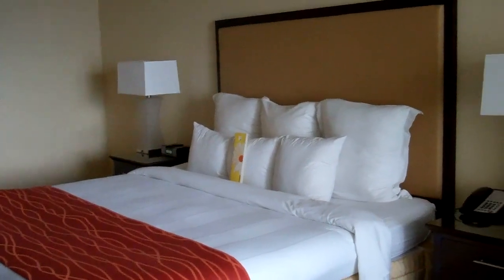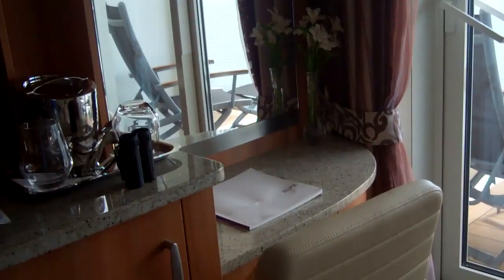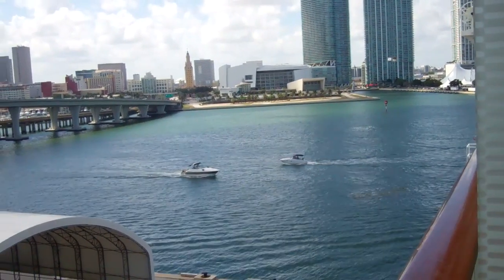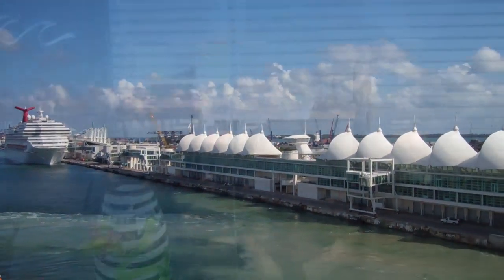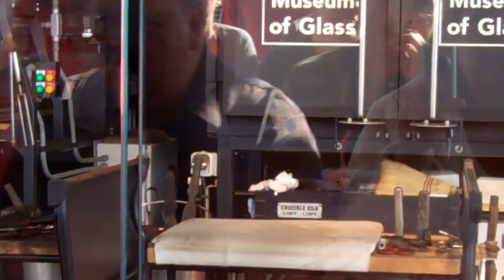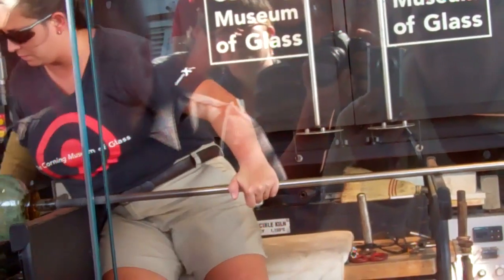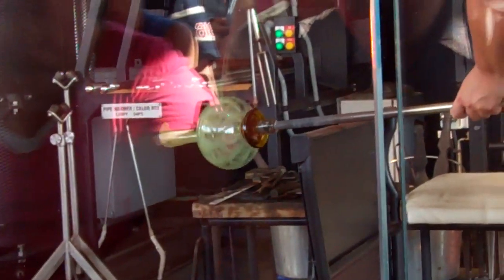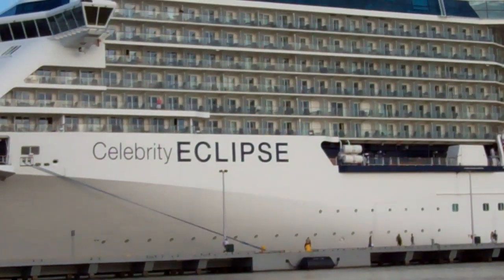Some of Our Cruise for You.mp4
Here is a peak at some of our cruise to the Caribbean. Hope you enjoy.